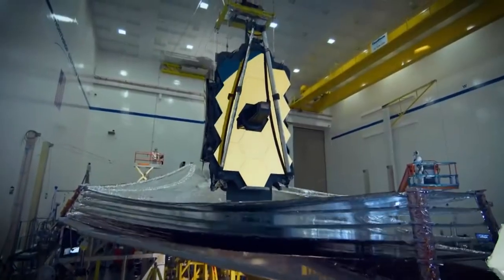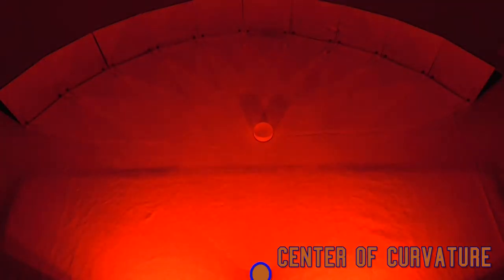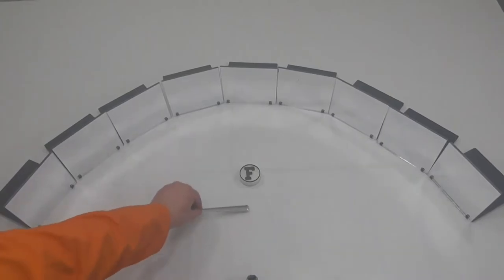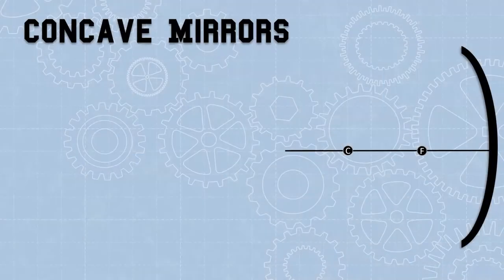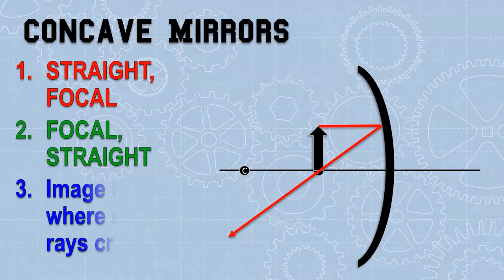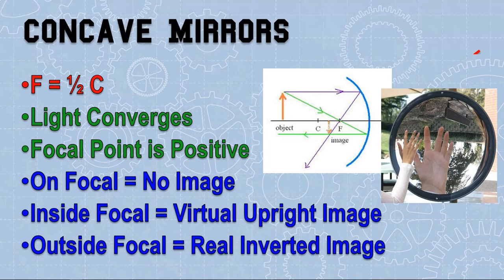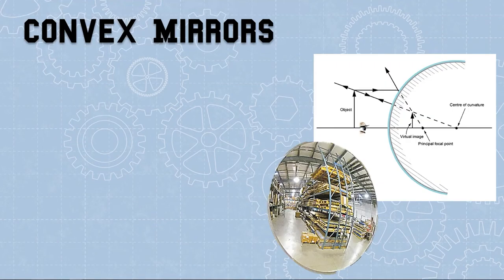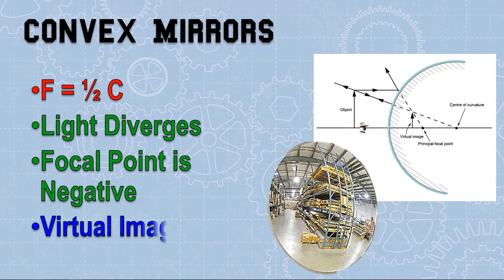Curved Mirror Reflection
Curved mirror reflection builds on some concepts from plane mirror reflection.  According to the law of reflection the angle of incidence equals the angle of reflection.  This helps us understand the path light travels between an object, the mirror, and your eye.  In plane mirror reflection, the image’s distance and height were the same as the object.  Curved mirrors will differ, however.

Using the James Webb Space Telescope and Hubble Space Telescope as examples of reflection, we'll explore the transition from plane mirror reflection to concave and convex mirrors.  We'll put together plane mirrors to create concave and convex mirrors to observe how they function.  In the process, we'll observe real and virtual images with common at home materials.  Finally, get your notes ready for examples of ray diagrams and a summary of the big ideas of concave and convex mirrors.